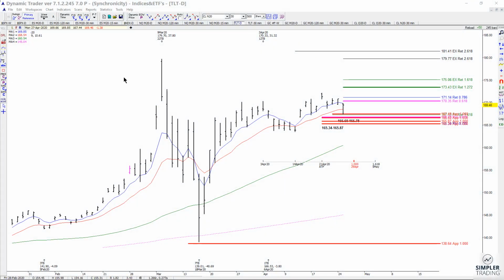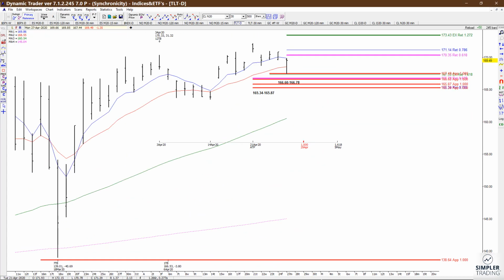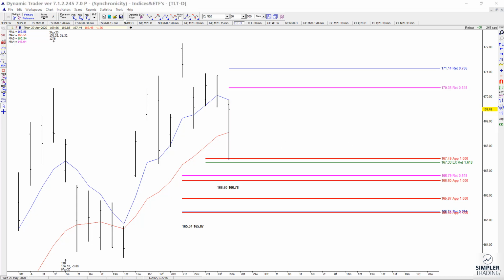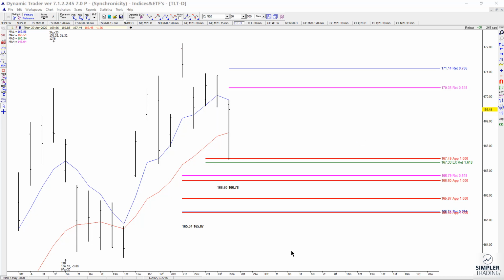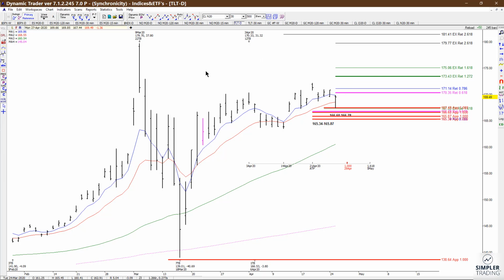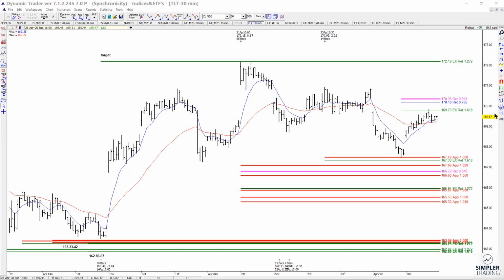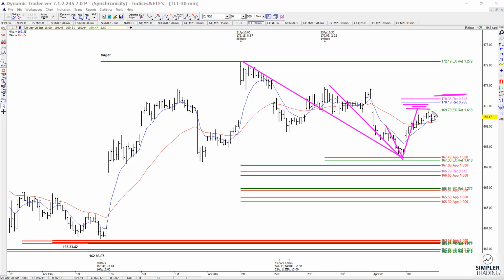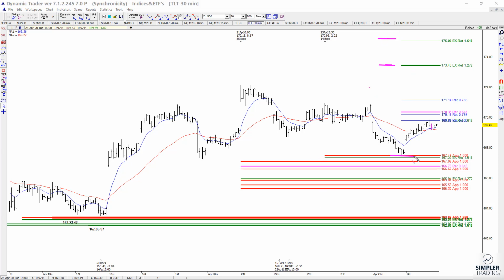Fibonacci Trading: TLT hit and held support on the daily chart and triggered an entry